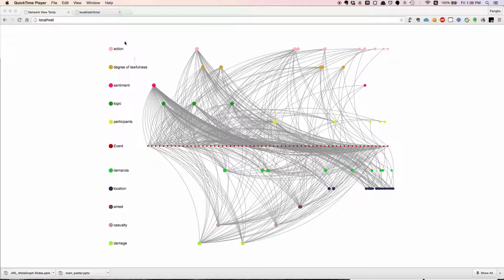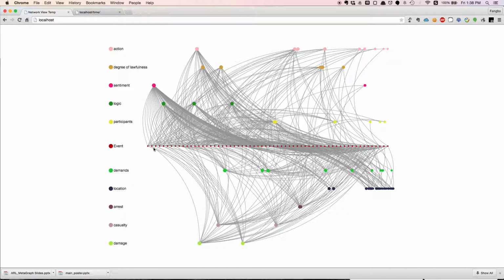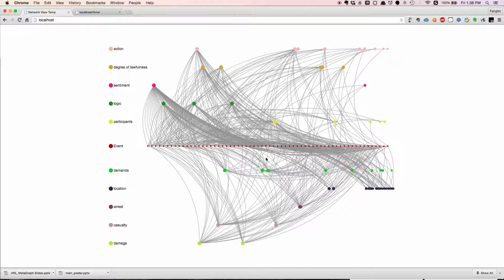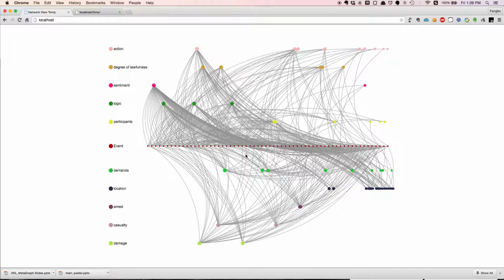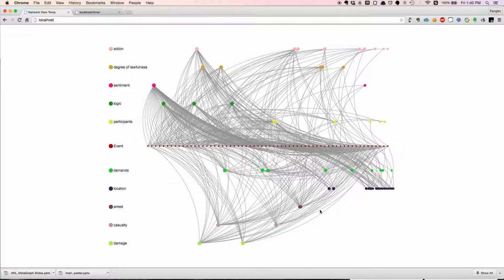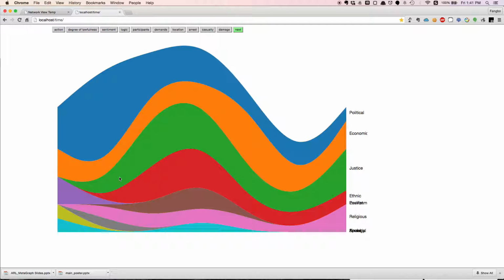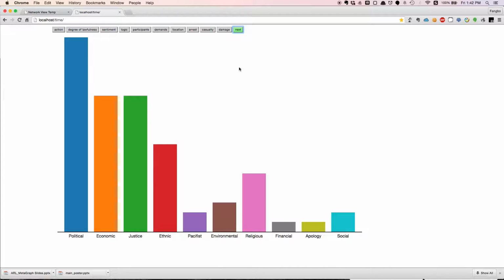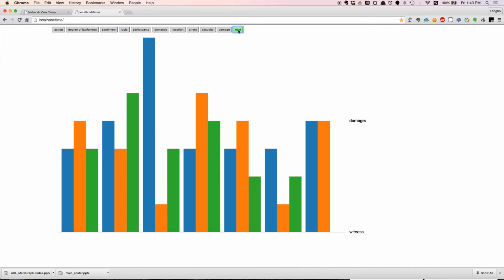Visualization Demo for I-4